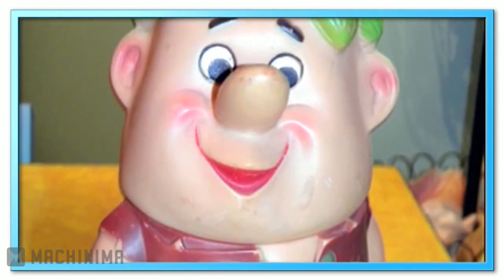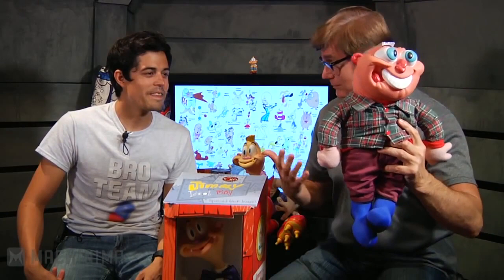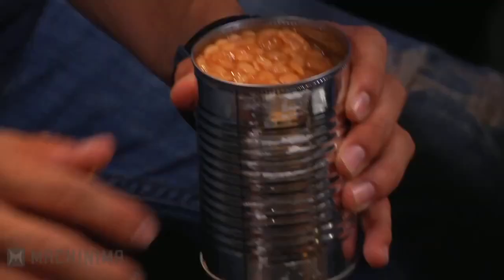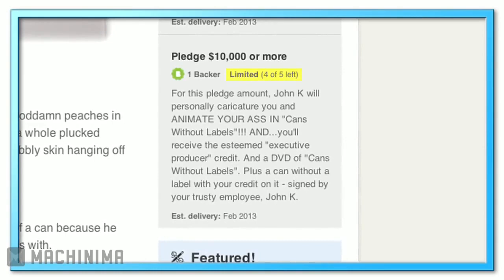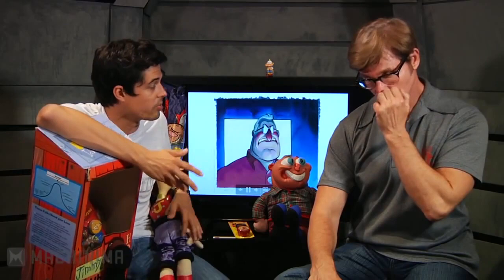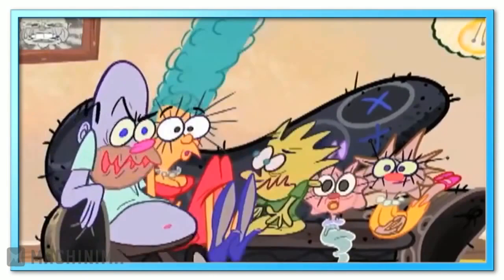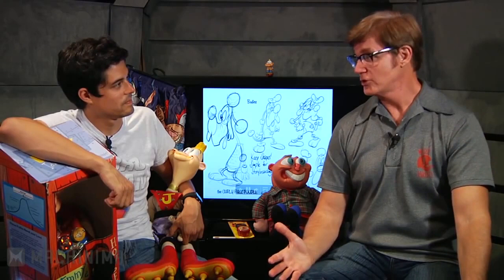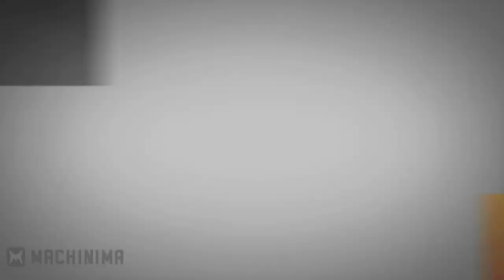John Kricfalusi Interview (2012)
The interview is owned Machinima, I'm not sure. I tired to cut some stuff. This is the first Interview I watched before people on youtube make than nowdays. Yes, I know John K is not a good person at all but this is FROM 2012.